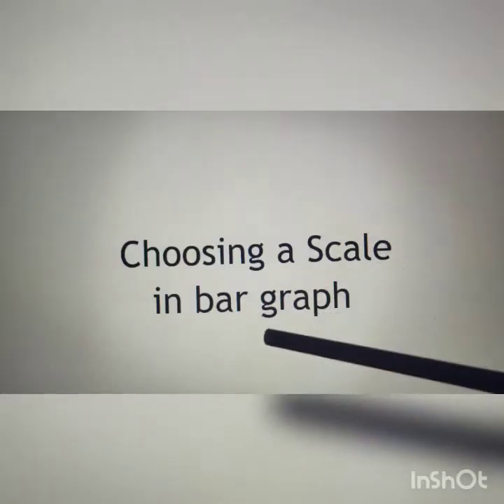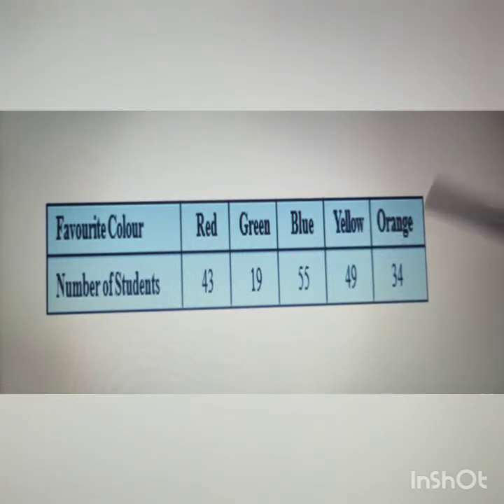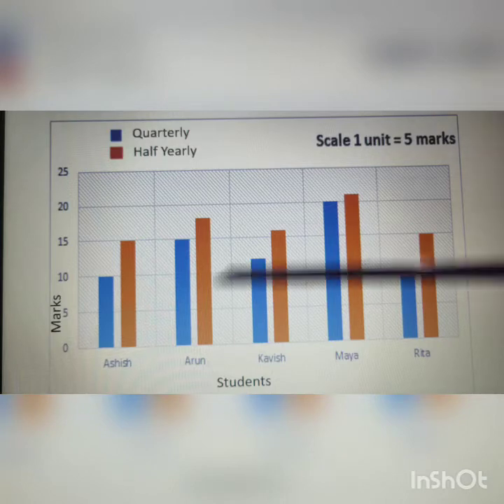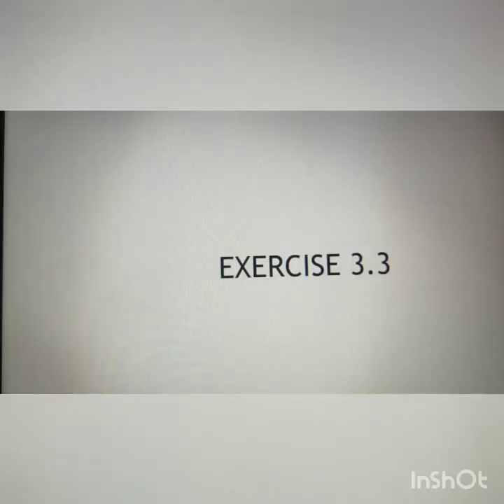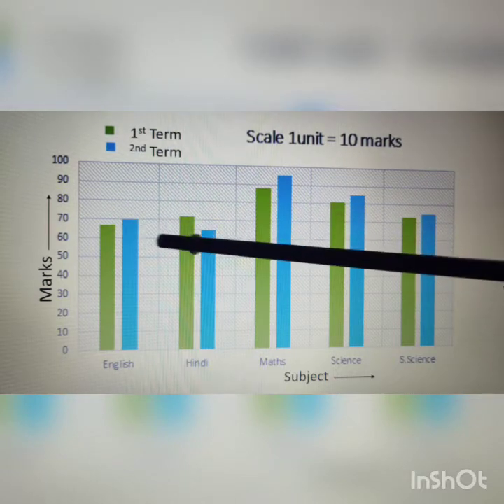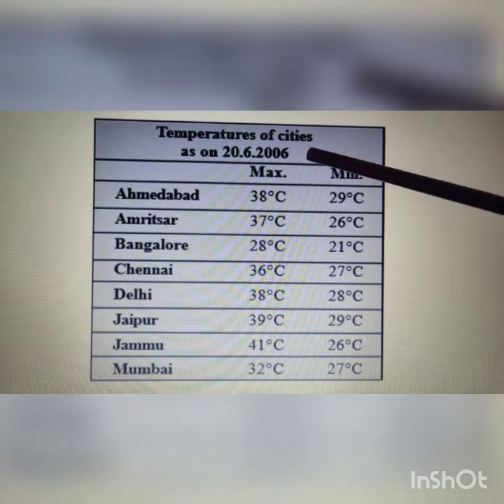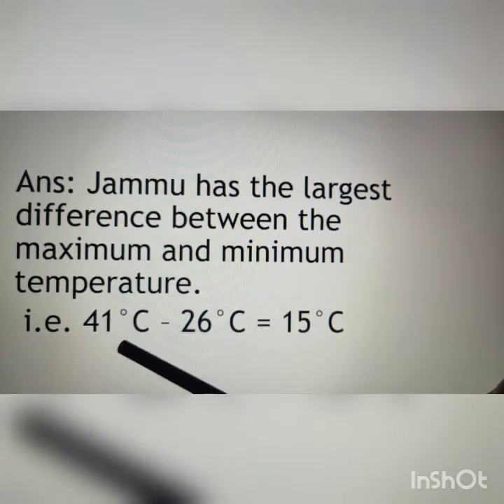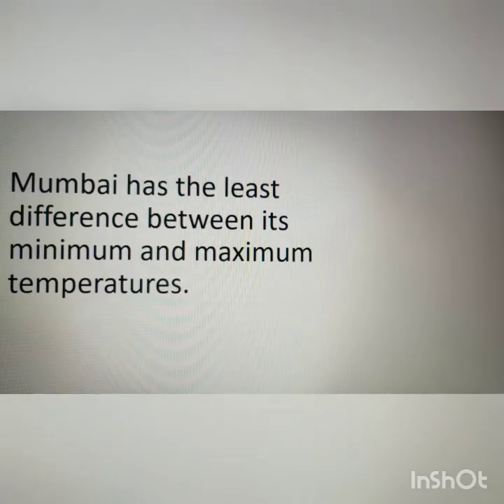Class 7/Mathematics/ Data handling/ Part 4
Double bar graph , Exercise 3.3